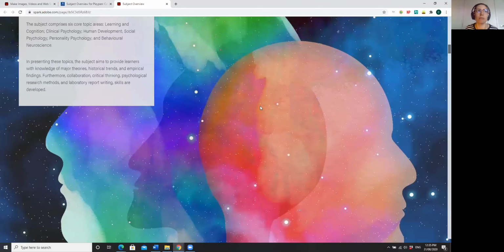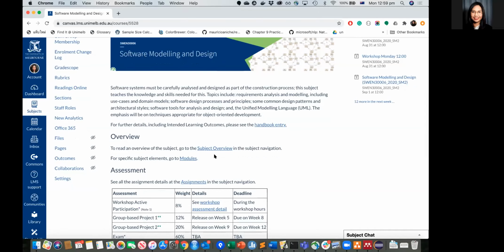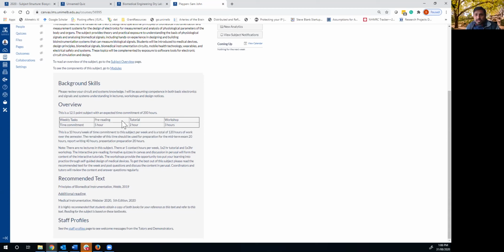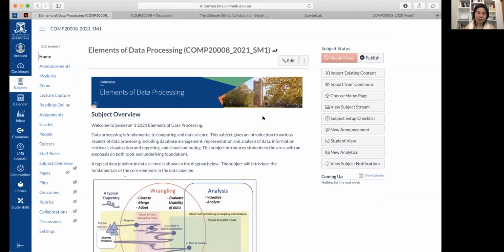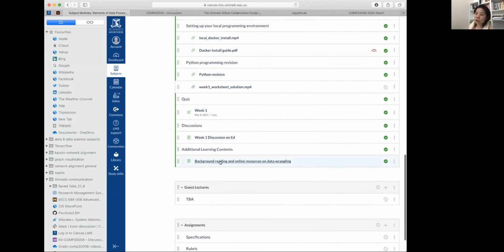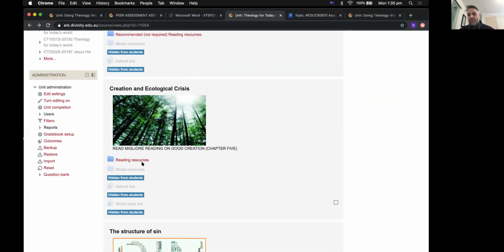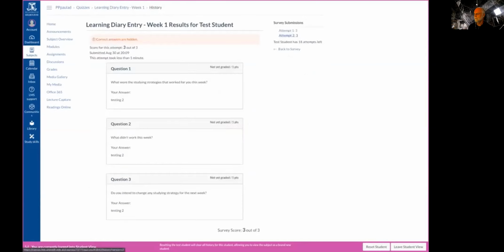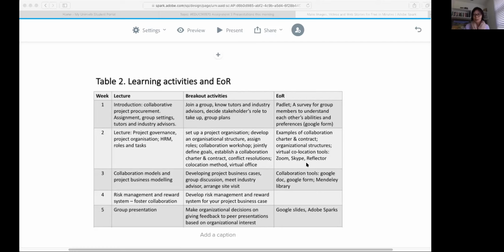EDUC90970 assignment 3 presentations part2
Final EDUC90970 assignment 3 presentations part 2